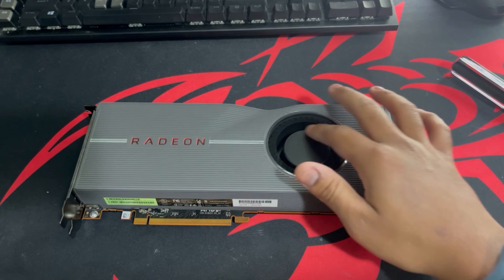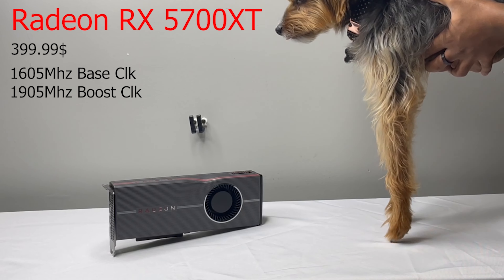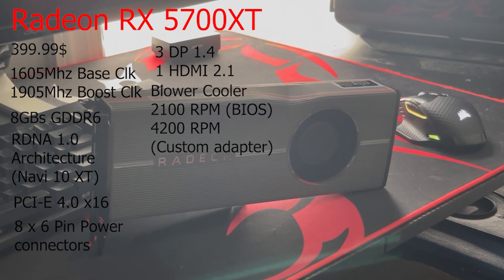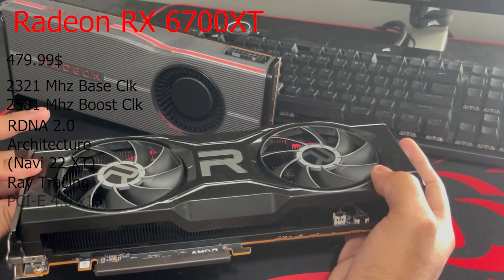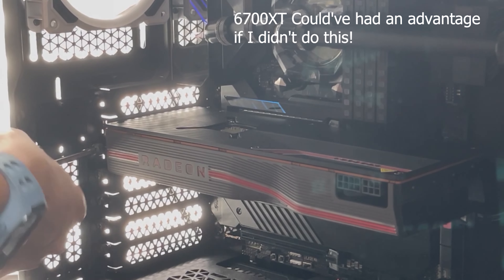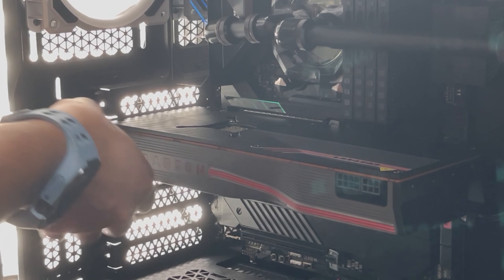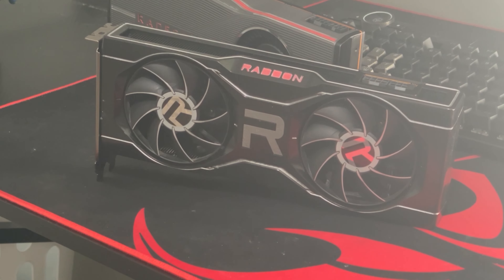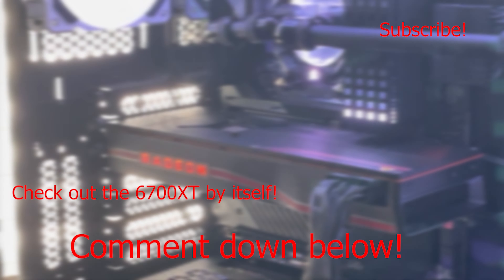The show down no one asked for! | 5700XT vs 6700XT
Hey guys! Welcome back to the channel. In today's video, i'll be comparing the 5700XT to the 6700XT. Seeing what they could do, and seeing which one you should either upgrade to, or keep in your system.

Or tell me what kind of card you have.